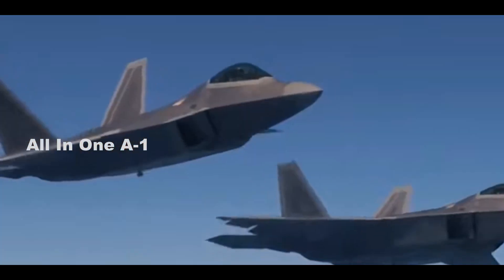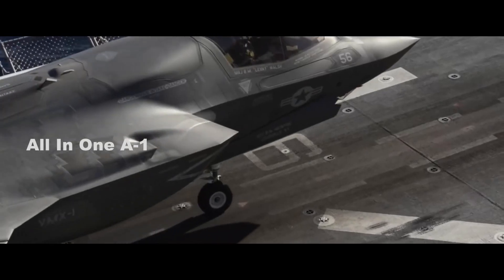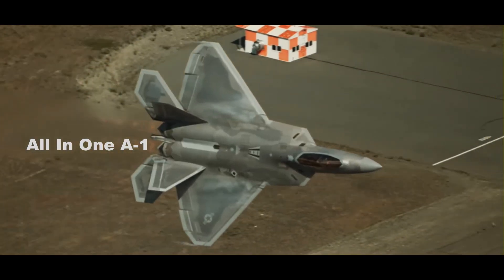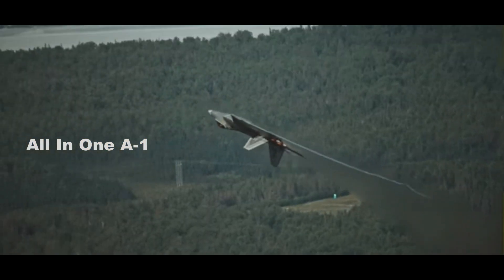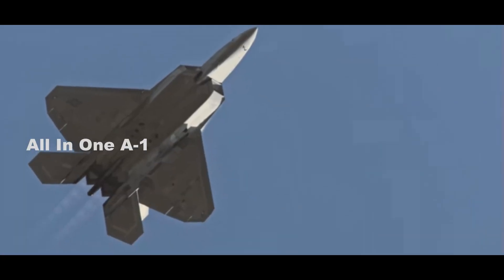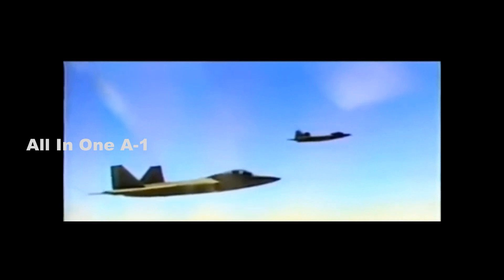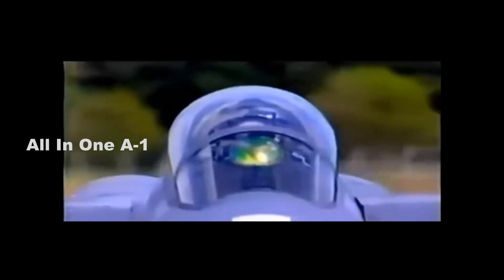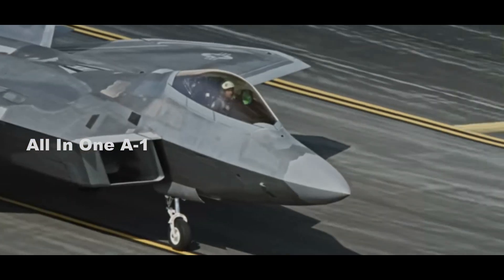F-22 VS F-35, Who Would Win a Dogfight, F-35 Or F-22.?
Please Support As and Give me a Feed Back to Improve. What You Need To Know: The answer is that the F-35 cannot match the F-22 as an air superiority fighter it was never designed as such.
Lockheed Martin’s F-35 Joint Strike Fighter which is built in three versions recently completed its developmental test phase and is operational with the U.S. Air Force and Marine Corps. Meanwhile, the U.S. Navy will soon join the F-35C carrier variant.
The Air Force, the F-35A conventional takeoff version is rapidly becoming its mainstay fighter. Indeed, with the production of the Lockheed Martin F-22 Raptor having been terminated at 187 aircraft and the Air Force seriously considering the retiring its Boeing F-15C Eagle fleet, the F-35 might be pressed into the air superiority role. But how does the F-35 stack up against the F-22 as a fighter?
The answer is that the F-35 cannot match the F-22 as an air superiority fighter—it was never designed as such. The U.S. Air Force’s original plan was for the F-22 to be its high-end air superiority fighter while the F-35 was designed to be primarily an air-to-ground strike aircraft, Thus, while the Raptor was designed with a very high degree of stealth, exceptional kinematic performance and extreme maneuverability, the F-35 was designed to be stealthy, networked and have exceptional sensors.
However, the Air Force need for air superiority as a result, the F-22, buy at 187 aircraft. That is less than half the fleet sized the Air Force’s analysis and stated requirements called for. Indeed, most studies at the time showed that a minimum of 381 Raptors were needed to ensure American air superiority.
With only 187 aircraft produced, the Air Force had to adapt. The service cut down on the number of primary authorized aircraft per squadron and skimped on the backup aircraft inventory, training and test plane fleets.
The F-22 could work together with conventional fourth generation fighters like F-15 so that the two types of jets could work together as an effective team. The combination of the F-22 brings Stealth, situational awareness and sheer performance to the fight while the F-15C brings a massive load of missiles and bombs combined with a incredibly powerful radar.
Ultimately, at the end of the day, the F-35 is no F-22 substitute.